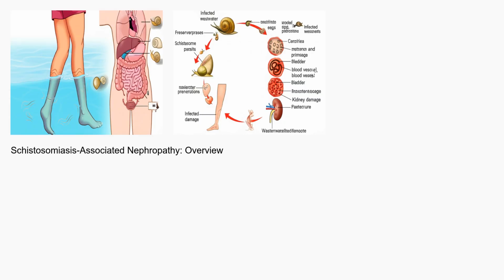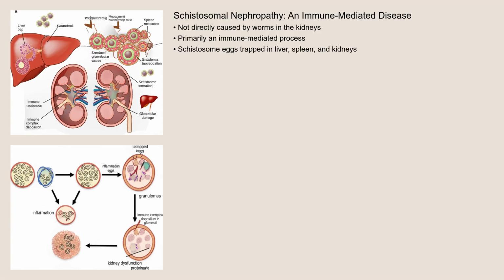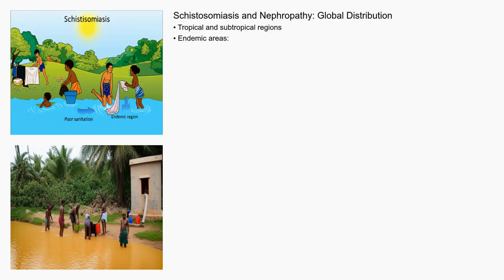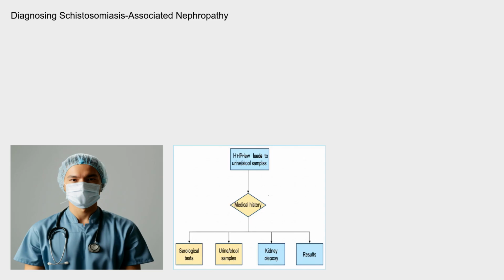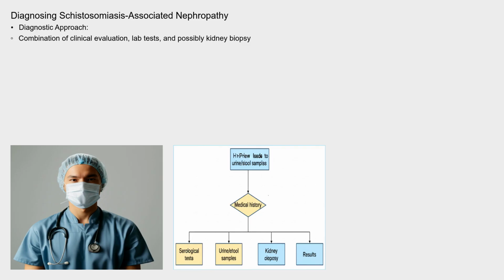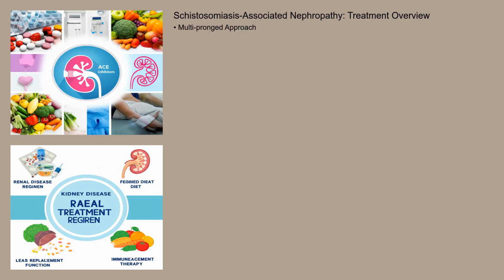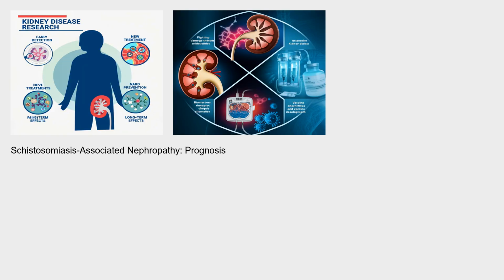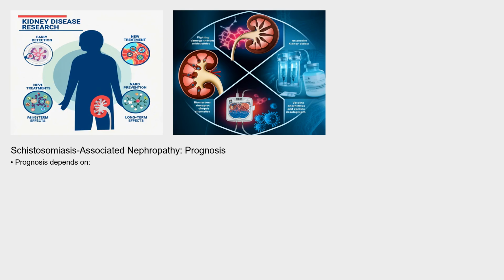Schistosomiasis-associated nephropathy Explained Causes, Symptoms and Treatment, All Insights